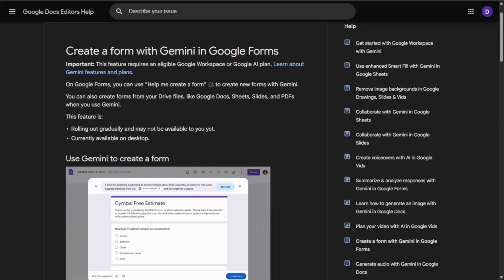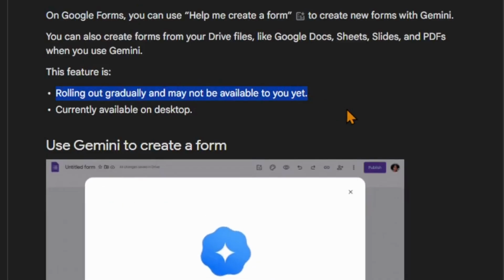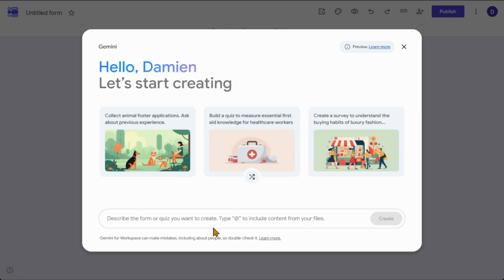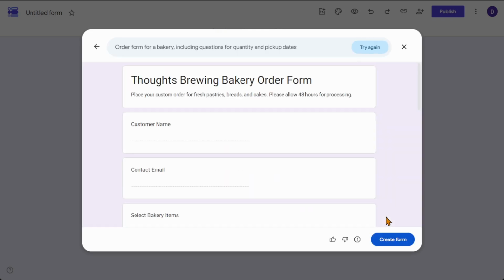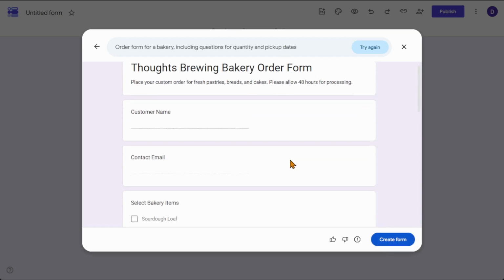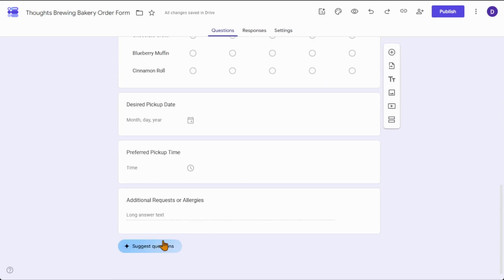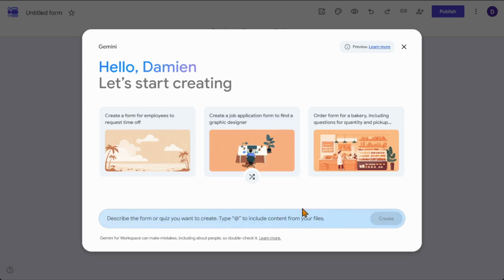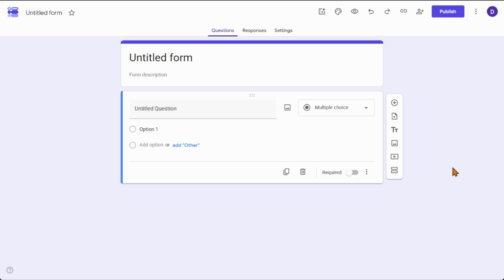Build Google Forms with Gemini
Have you been staring at a blank Google Form, trying to figure out how to structure questions without wasting hours of your life?

Google just dropped a major update → Gemini is now built directly into Google Forms to handle the heavy lifting.

I'll show you the basic options and how to pull your existing files straight into the workspace.

The Form Generation Blueprint:
- File Integration: Type the "@" symbol in the Gemini prompt field to reference a Google Drive file (Docs, Sheets, or Slides).
- The Scenario Shuffle: Use the randomizer tool to cycle through pre-built templates if you need a structural baseline.
- Mid-Build Access: If you choose to start with a blank document, click the "Help me create a form" icon at the top of the interface to bring Gemini back at any point.

A few thoughts I'll share:
- This isn't a global rollout yet, so don't be shocked if the side panel hasn't hit your dashboard.
- It is strictly limited to desktop environments (for now). You cannot run these prompts from a mobile device or a standard free personal Google account.
- It requires an active Google Workspace account or an eligible Google AI plan to clear the gate.

➡️ Get a custom-made AI workshop just for you → NEXT-LEVEL AI WORKSHOP

Timestamps
00:00 - Is Gemini now in Google Forms?
01:45 - How do you start Gemini inside a blank form?
03:00 - Demo: Bakery Order Form with Gemini
05:53 - How do you access Gemini in an existing Google Form?
06:42 - Recap: Using Gemini in Google Forms